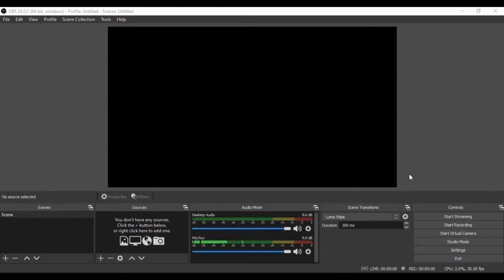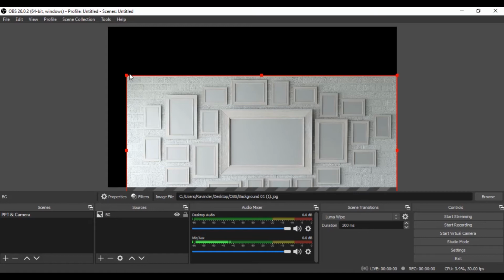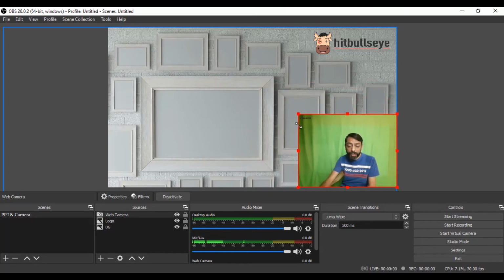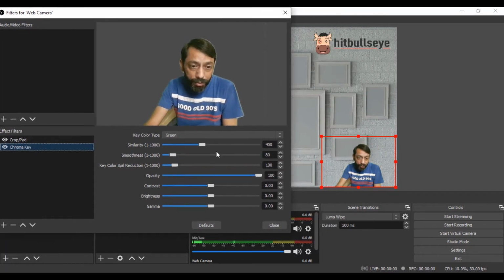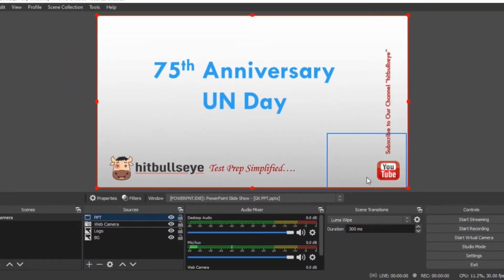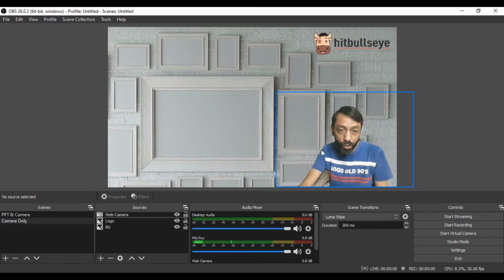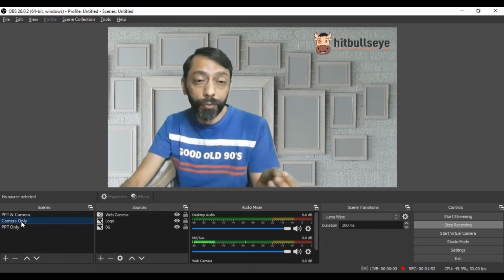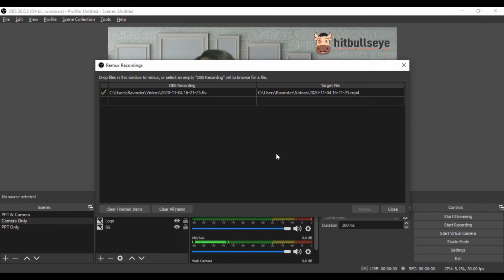Screen Sharing in YouTube Live Streams & Recording using OBS Studio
This video explains how to share your screen or PowerPoint presentation and your video with transparent background for recording your classes or livestreaming your classes on YouTube with impressive transition effects.
You can achieve this easily using a free software called OBS Studio and some simple hardware devices.